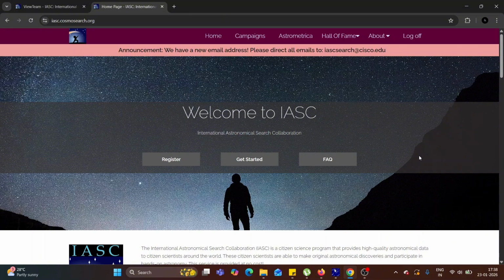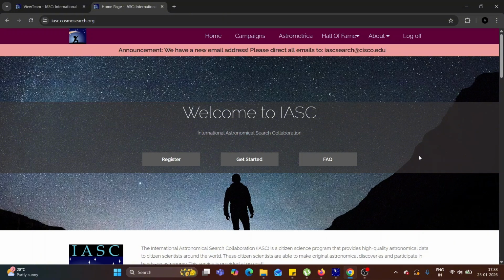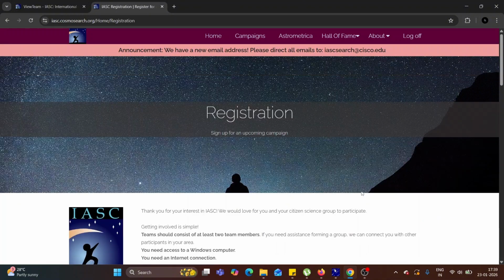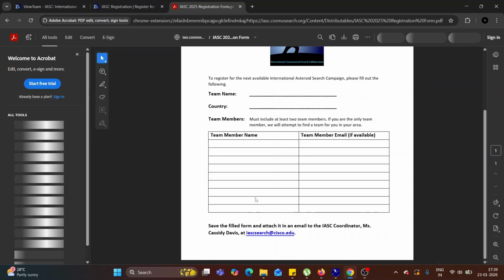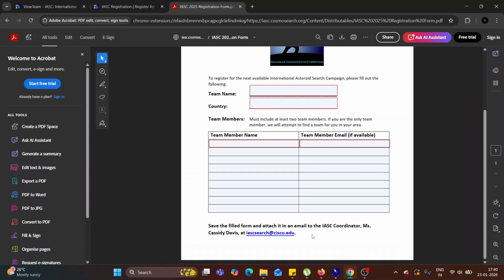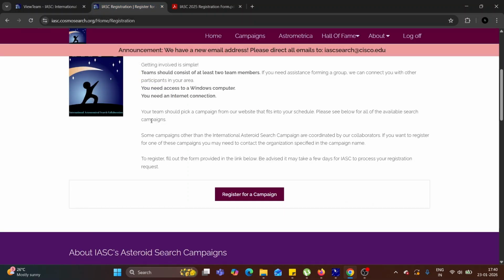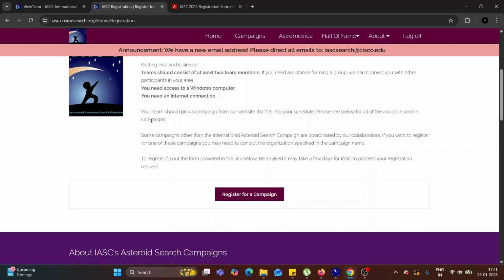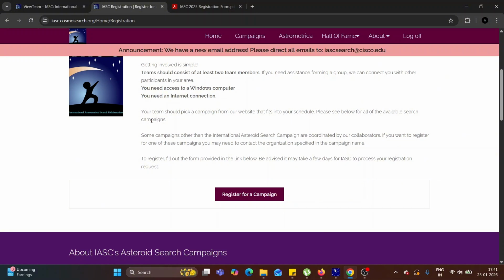Lecture 0: Team Registration for IASC Campaign & Astrometrica Software Prerequisites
This introductory lecture explains how to officially register teams for the International Asteroid Search Campaign (IASC) and outlines the essential prerequisites required to use Astrometrica software effectively. Participants learn team formation guidelines, IASC registration steps, system requirements, catalog dependencies, and pre-installation checks necessary before beginning asteroid image analysis. This session ensures all learners are technically and administratively prepared for successful participation in the IASC campaign under the guidance of Propagation Institute for Advance Studies.